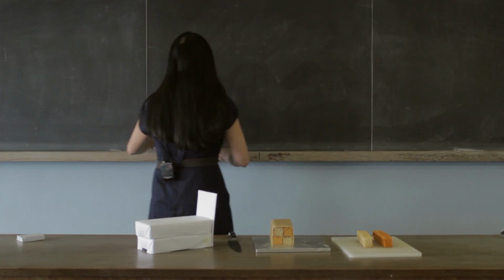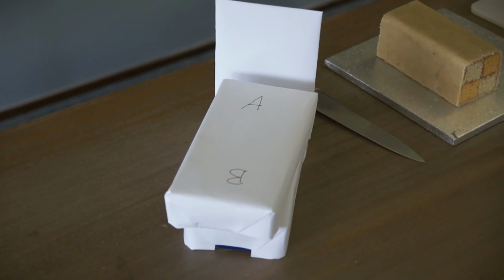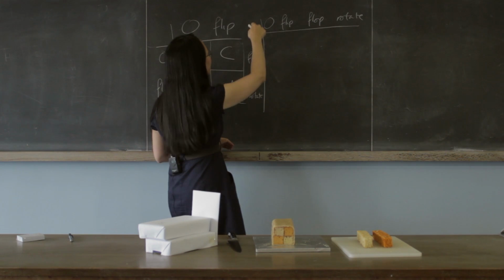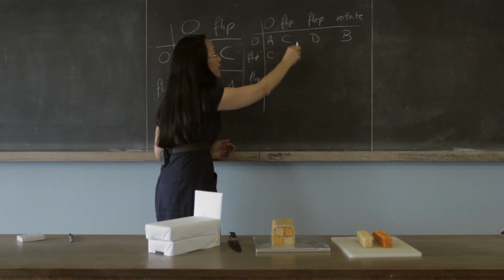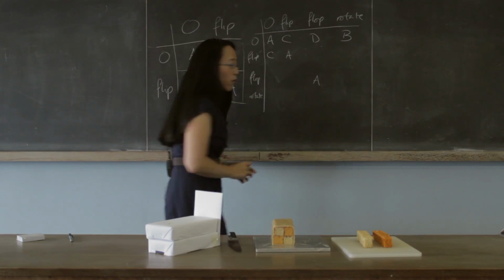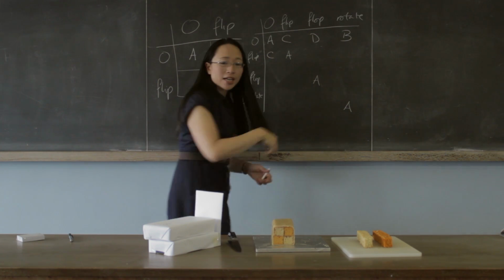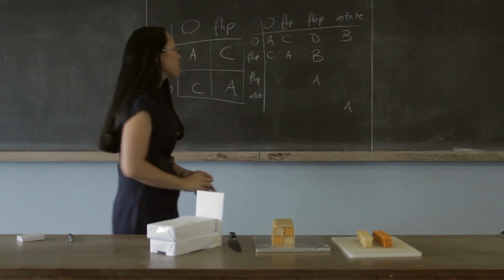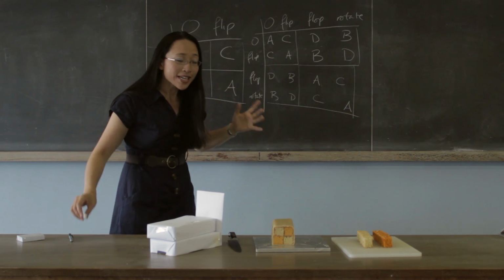The Perfect Battenberg Cake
Dr Eugenia Cheng, Senior Lecturer in Mathematics from the University of Sheffield, discusses the mathematics behind the perfect Battenburg cake